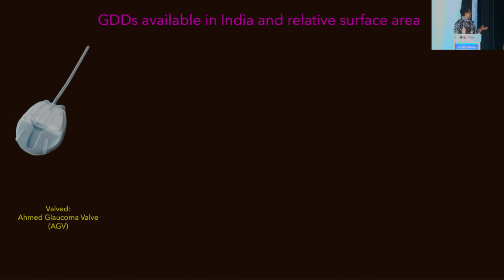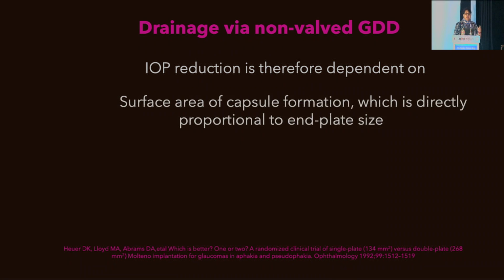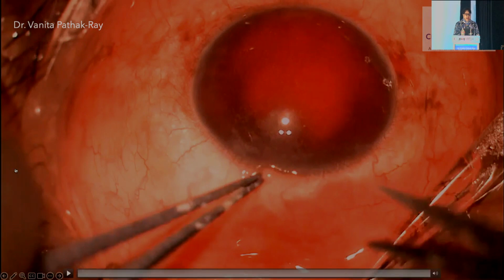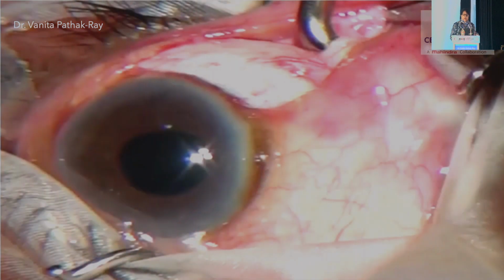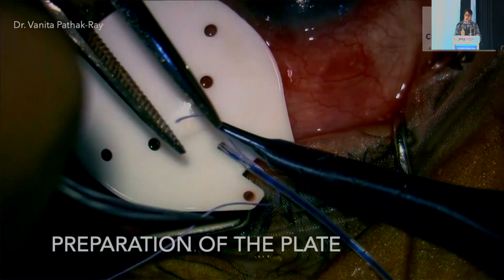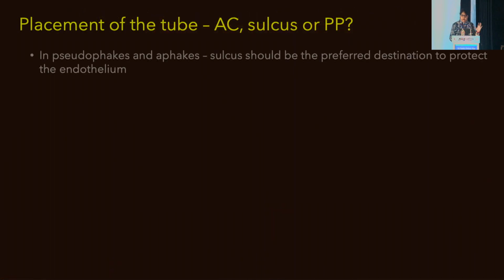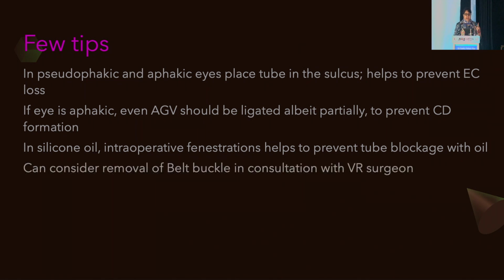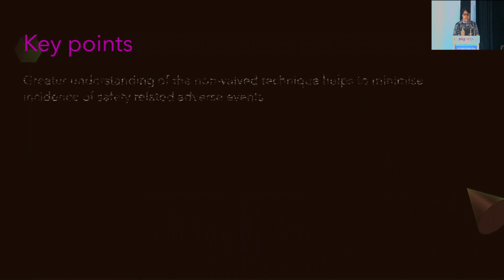AIOC2024 IC308 Topic Dr Vanita Pathak Ray Tube shunts are here to stay But with what modification